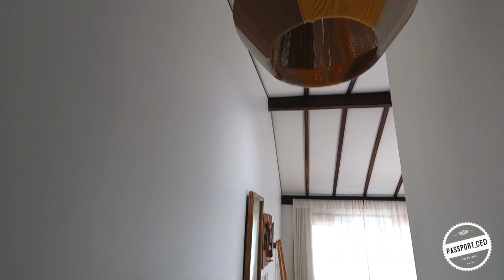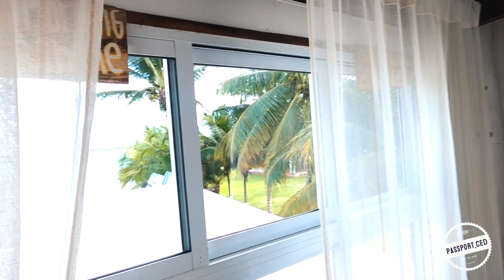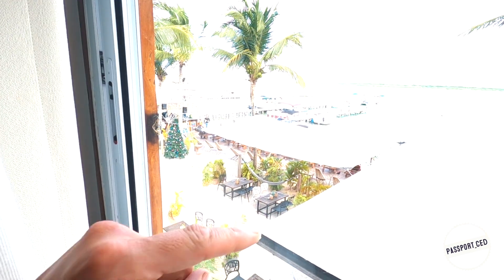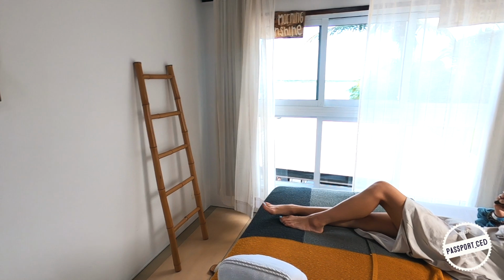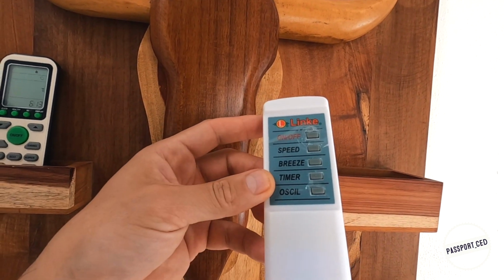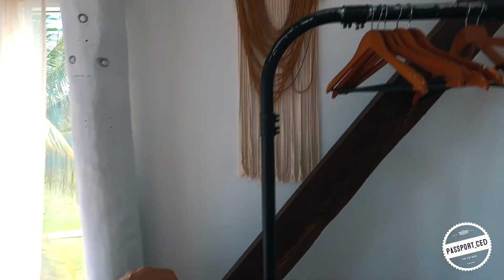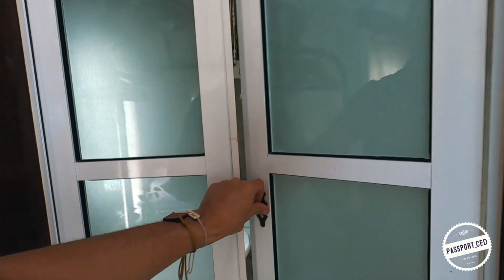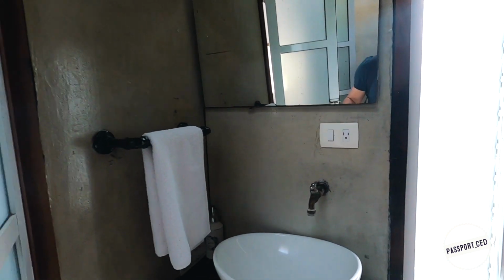Bacalar Mexico-Best Hotels (Walking Tour of Yak Lake House: Private Room)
The Yak Lake House in Bacalar Mexico is one of the best hotels in the area. In this video, I give you a quick walking tour of the 2 person private room. The Yak Lake House is situated right on the lagoon of 7 colors and offers activities of all sorts.